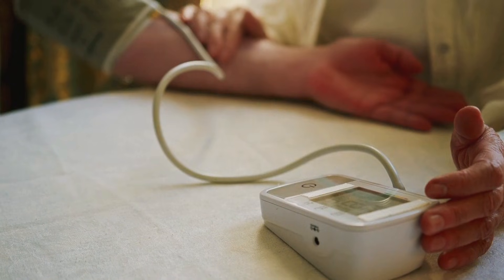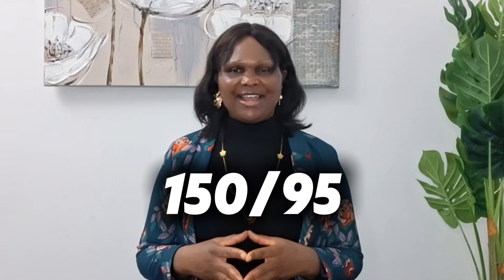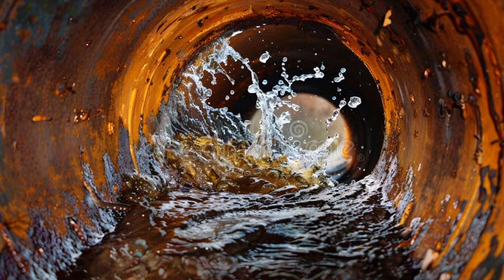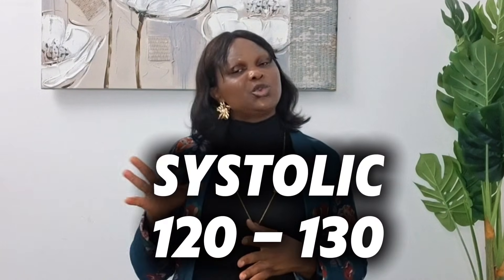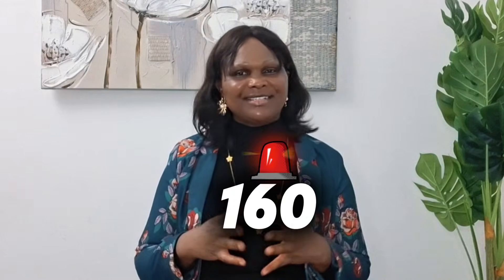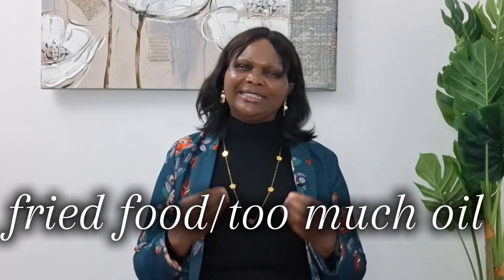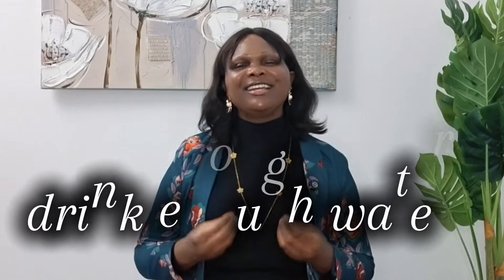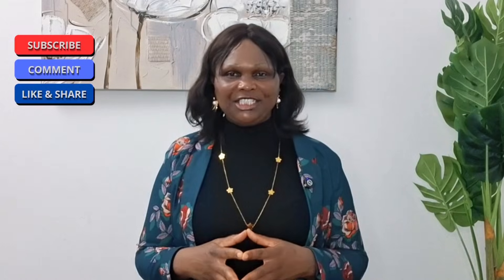Which Blood Pressure Reading Is More Important For Diabetics? Systolic Vs Diastolic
High blood pressure and diabetes are a dangerous combination, especially in our African community where many people walk around with “normal sugar” but dangerously high BP without knowing.
In this video, I break down which reading is more important — systolic or diastolic — and WHY every diabetic must monitor it closely.

You’ll learn:
✅ The difference between systolic and diastolic BP (explained in simple, clear terms)
✅ Which number predicts stroke, kidney failure, and heart disease in diabetics
✅ What high systolic pressure means for your arteries
✅ Why diabetics must target certain BP ranges
✅ How African lifestyle factors (stress, salt, oily foods, late-night eating) affect your numbers
✅ Practical tips to protect your heart and kidneys

This video is easy to understand, relatable, and packed with information every diabetic in Africa should know. Don’t skip it — it could save a life.